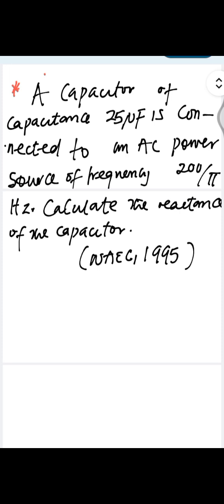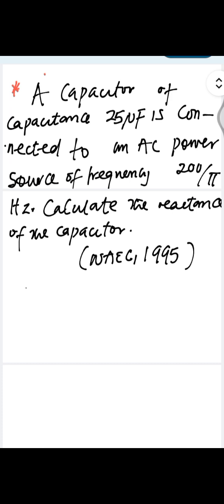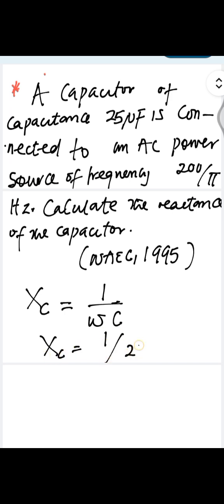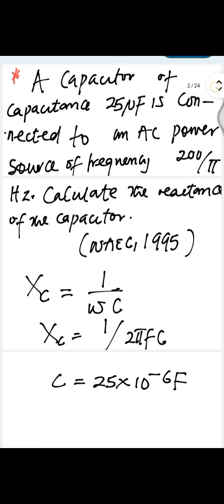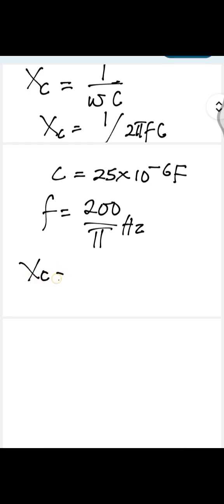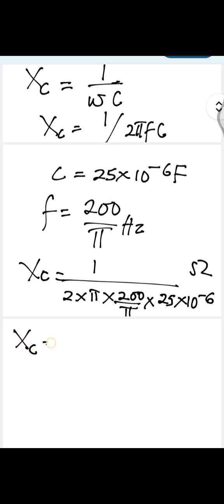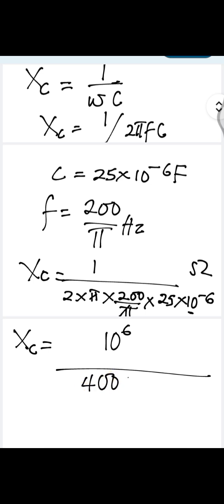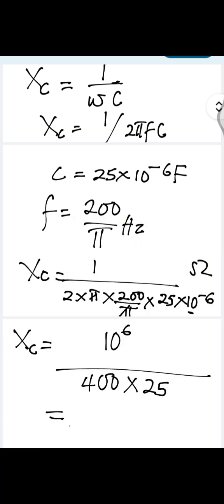Mastering alternating Current Tutorial: Capacitive reactance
Clear and concise solutions, step by step guide to solving questions, we also offer assignment services, online tutorials for GCE, GCSE, WAEC, UTME examination